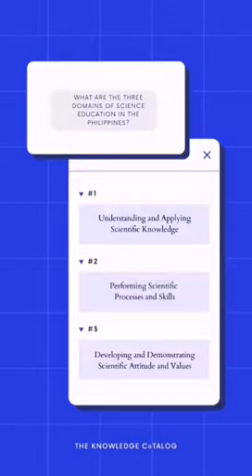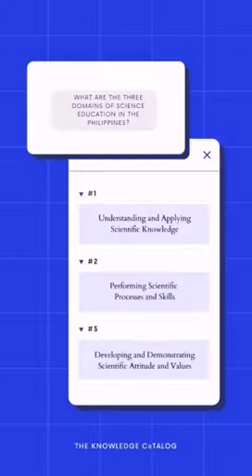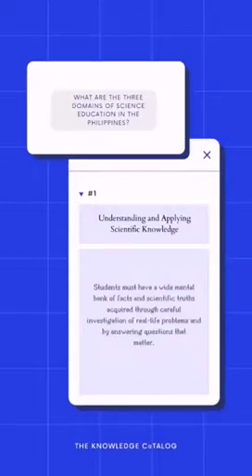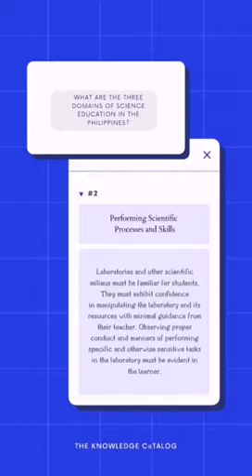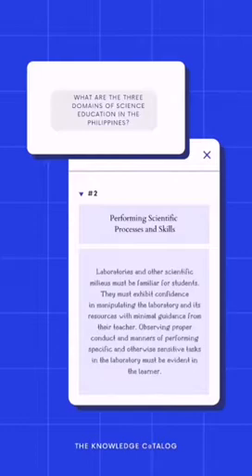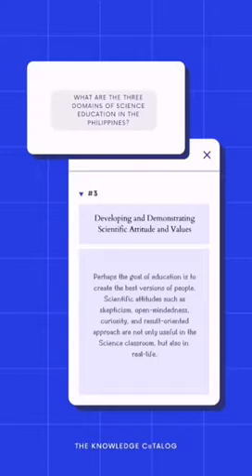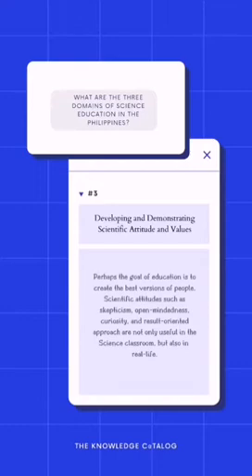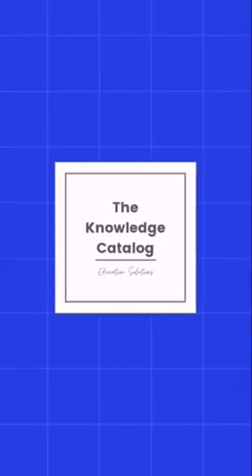What are the domains of Science education in the Philippines?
As teachers of future Science innovators, we need to keep the following in mind: cognitive, psychomotor, and affective development for Science!

Our curriculum guide gives us the way, but we have to realize that it also shows us the destination: our dream for every Filipino student of Science.